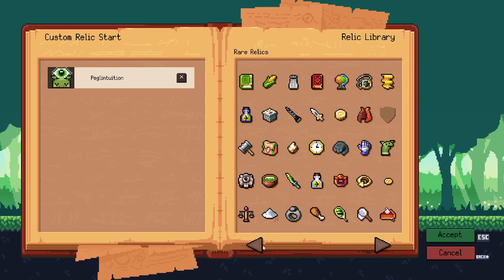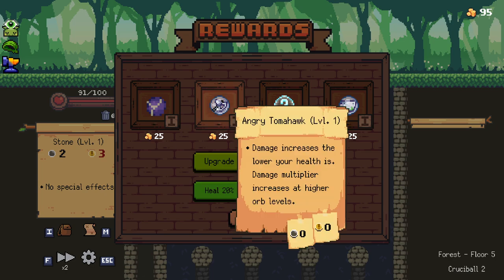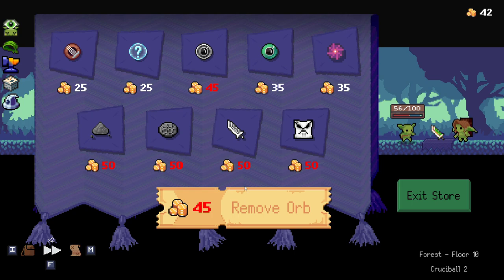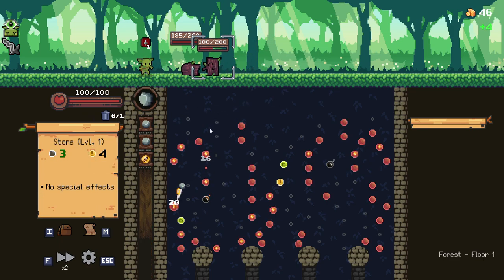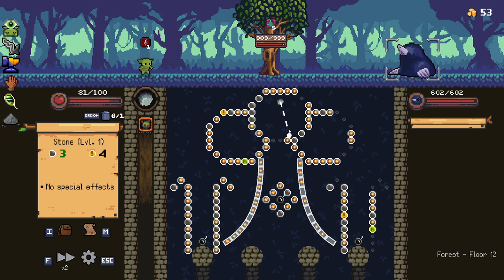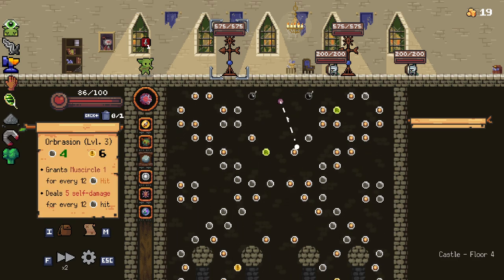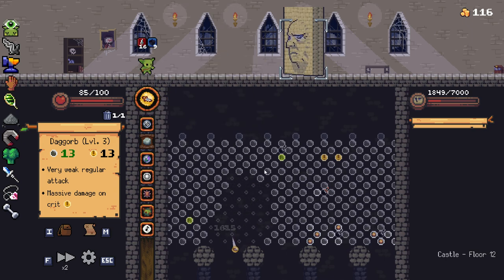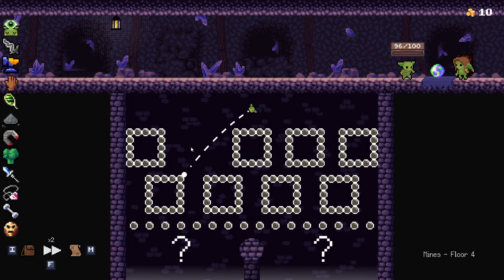MASSIVE HUGE Update!! - Peglin! - Part 22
Peglin plays like a combination of Peggle and Slay the Spire. The enemies are tough, and if you're defeated your run is over, but you've got powerful orbs with special effects and incredible relics that influence both your enemies and the physics you'll use to defeat them.

The dragons have been popping peglins and stealing all of your gold for as long as you can remember. Enough is enough. It's time to venture through the woods, conquer the fortress, and delve into the heart of the dragon's lair to take back what's yours and teach those dragons a lesson.